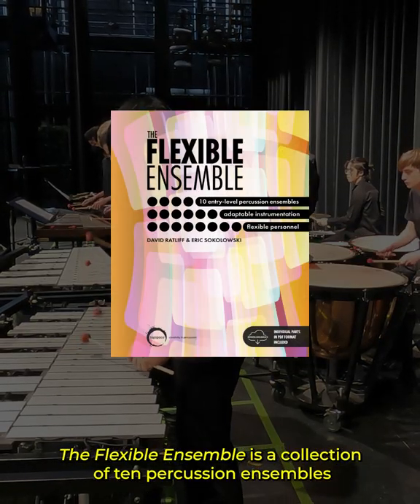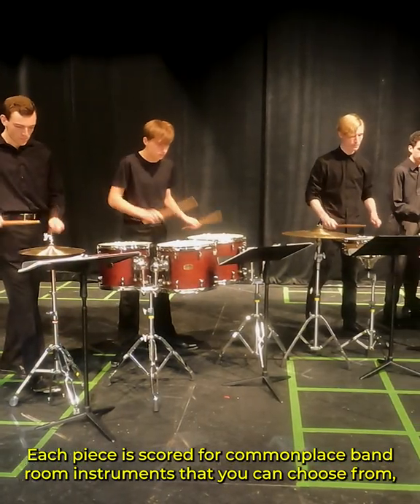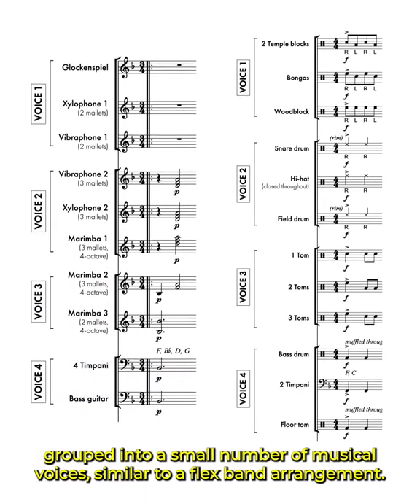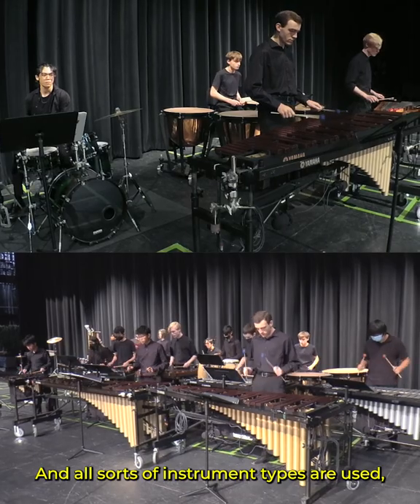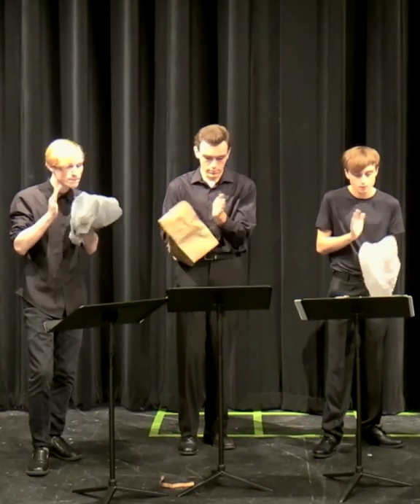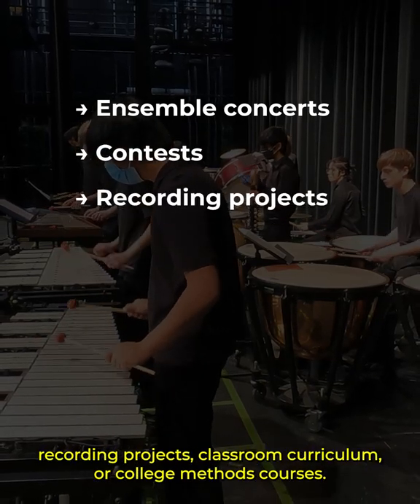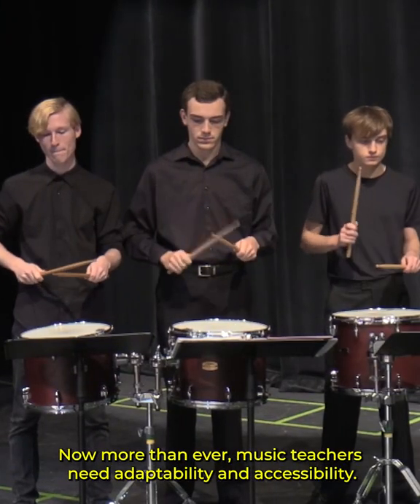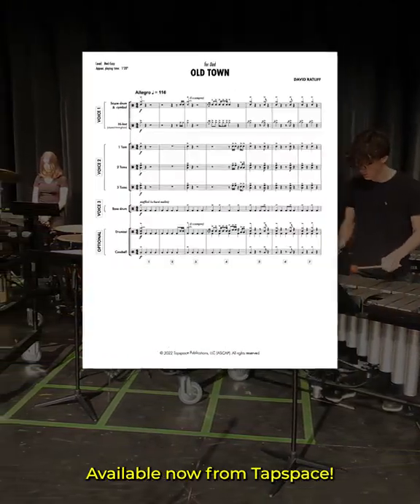The Flexible Ensemble - Promo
The Flexible Ensemble is a collection of 10 percussion ensembles written for flexible instrumentation and personnel. Adaptable to fit your specific players and needs - now available for the classroom! Featuring works by David Ratliff and Eric Sokolowski.